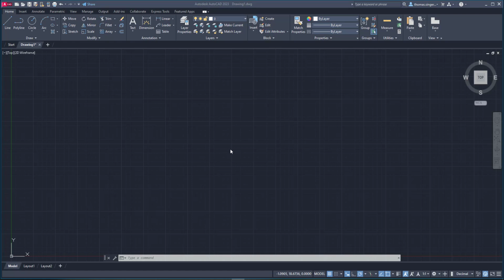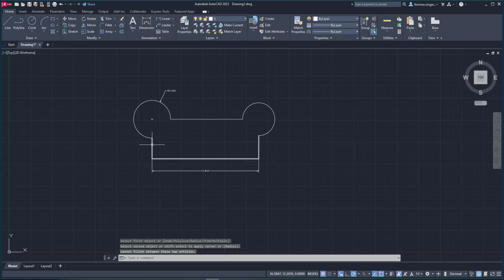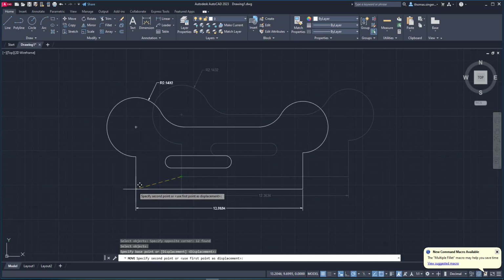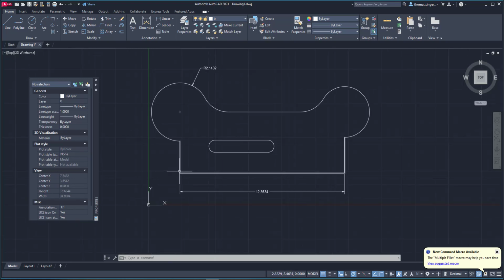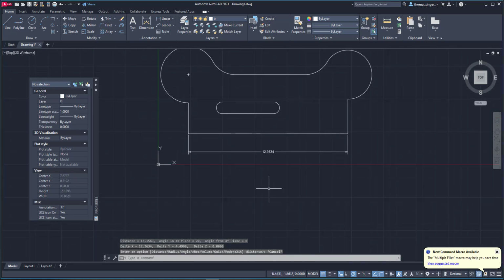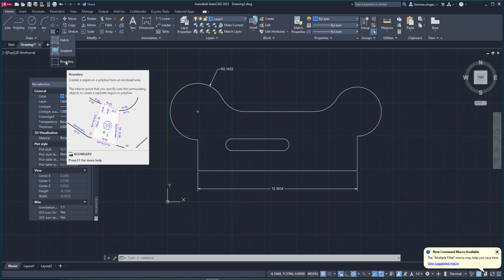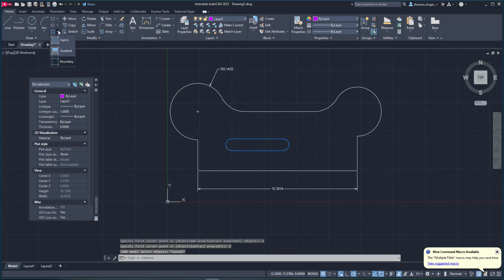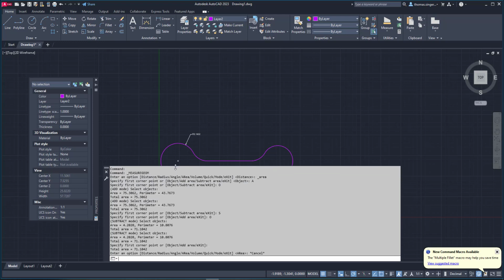Inquiry Tools and Absolute Positioning Quick hit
basic inquiry tool run down and a quick hit on absolute posiioning.